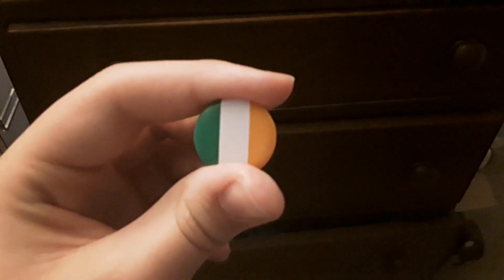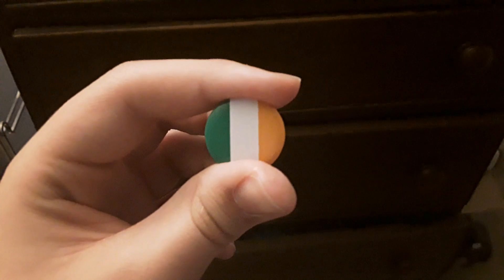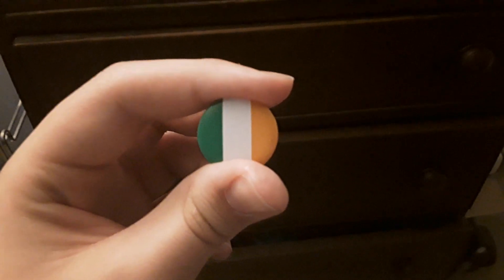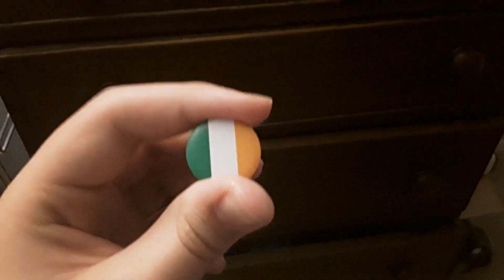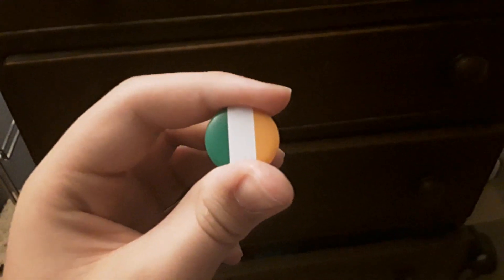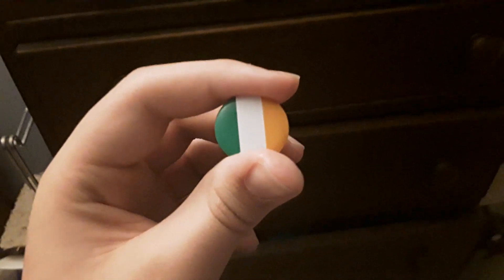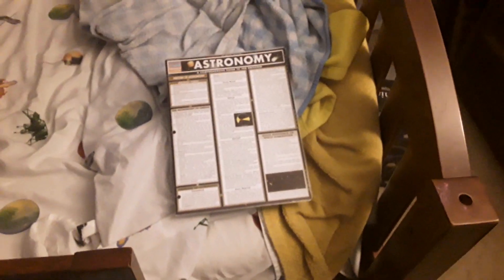Space News Ep. 16: Worm Moon on St. Patrick's Day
Happy St. Patrick's Day to you all. Even if I'm not Irish, I think I had a decent one. Hope you will too and if you're not, hope you will when watching this. The video says this but I will make a video on Solstices and Equinoxes because of the upcoming Spring Equinox. Yeah, this is basically it. Thx for reading this description. As always, as Orion plays the cello, he always watches you, waiting for the supernova.